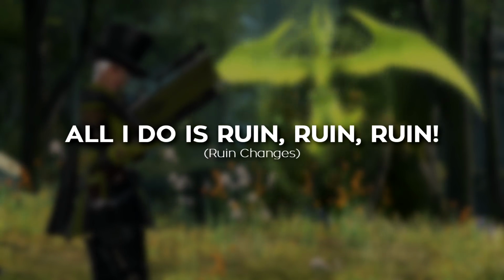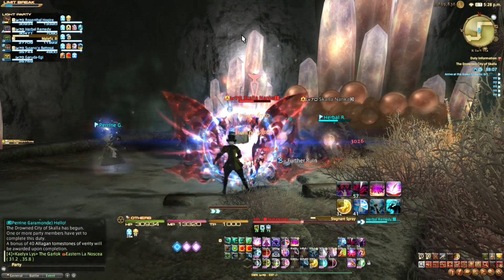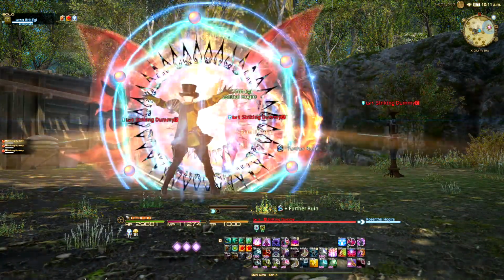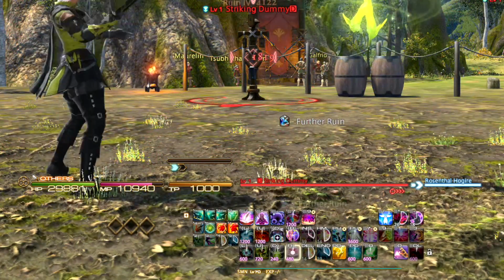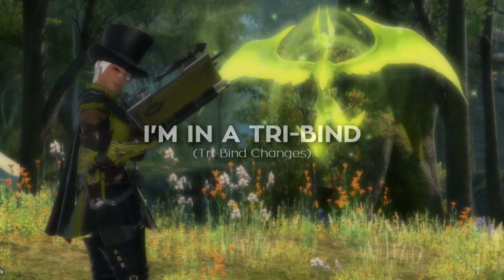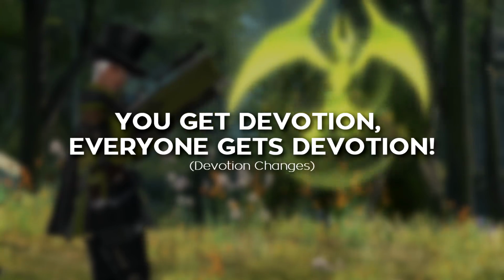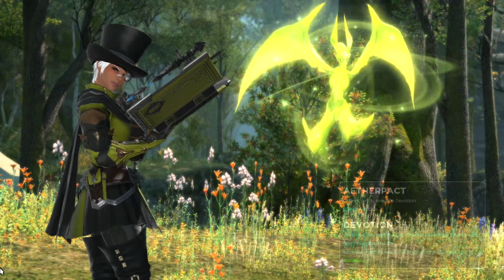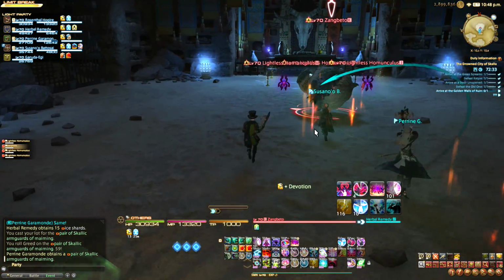FFXIV - Still Completely Ruined! (4.1 Summoner Changes)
FFXIV's 4.1 is here and it's shaking things up! Rob talks about the Summoner and the changes that were made in patch 4.1 and how they effect the job.

Steam: Gooner492
Battle.net: Gooner492
Origin: Gooner492_JGR

What is FFXIV?  Final Fantasy XIV: A Realm Reborn is a massively multiplayer online role-playing game (MMORPG) for Microsoft Windows, PlayStation 3, PlayStation 4 and macOS. It was developed and published by Square Enix, with Naoki Yoshida as producer and director, and was released worldwide on August 27, 2013. Final Fantasy XIV: A Realm Reborn takes place in the fictional land of Eorzea, five years after the events of the original release. At the conclusion of Final Fantasy XIV, the primal dragon Bahamut escapes from its lunar prison to initiate the Seventh Umbral Calamity, an apocalyptic event which destroys much of Eorzea. Through the gods' blessing, the player character escapes the devastation by time traveling five years into the future. As Eorzea recovers and rebuilds, the player must deal with the impending threat of invasion by the Garlean Empire from the north.

What is an MMO? Massively multiplayer online role-playing games (MMORPGs) are a combination of role-playing video games and massively multiplayer online games in which a very large number of players interact with one another within a virtual world.